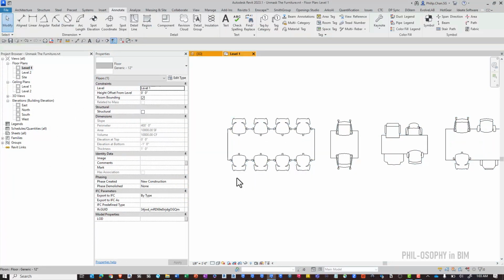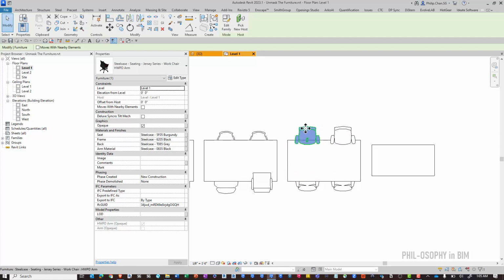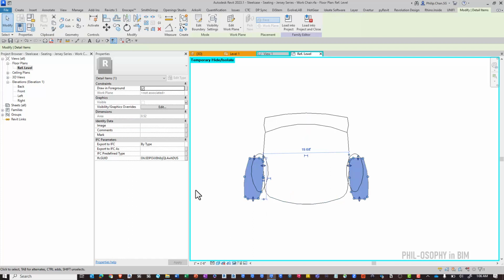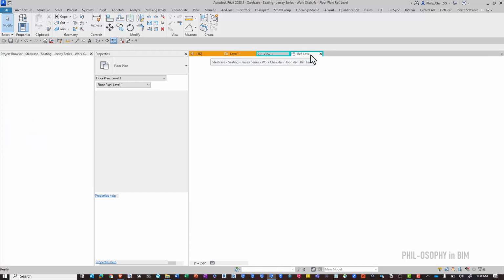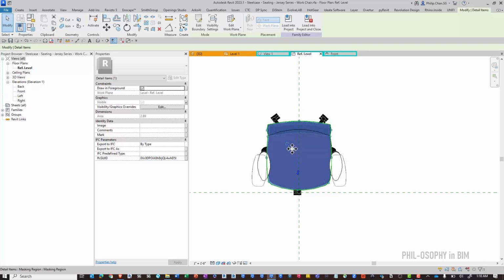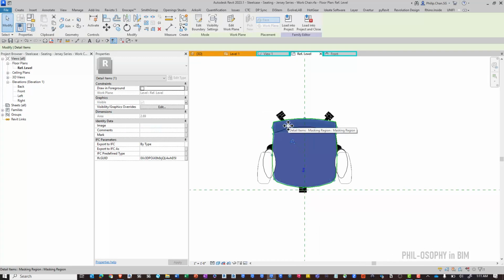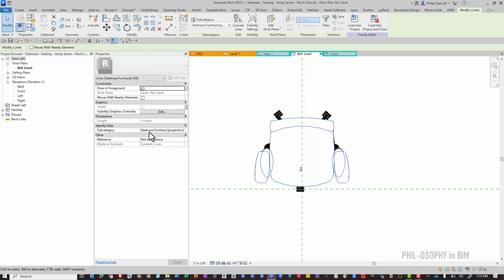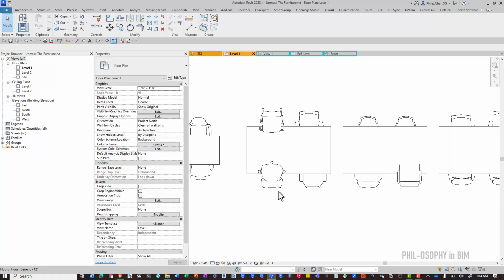Revit How-To Fix Your Revit Furniture Family Graphic in Plan View in 10 minutes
Struggling with floor plan graphics from free 3rd party content? 🤔 In this video, I uncover the root cause of these common graphic issues and provide a simple, step-by-step solution to fix them. Don't miss out on this essential guide to perfecting your floor plan views! 🏠✨